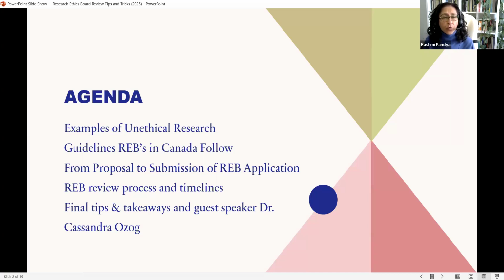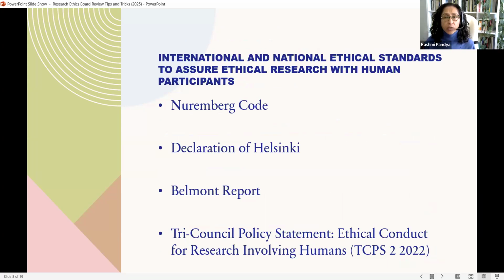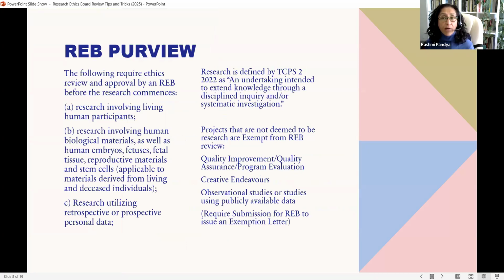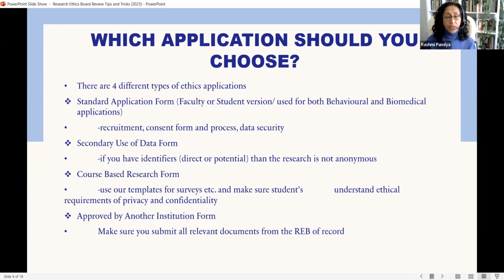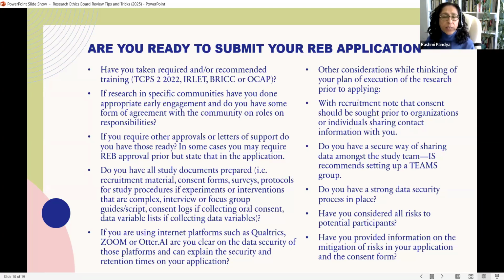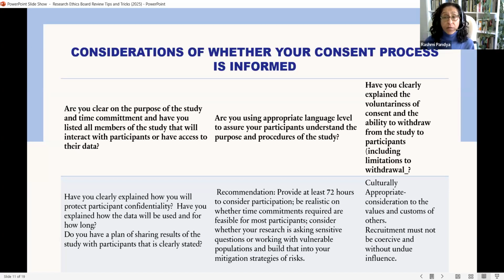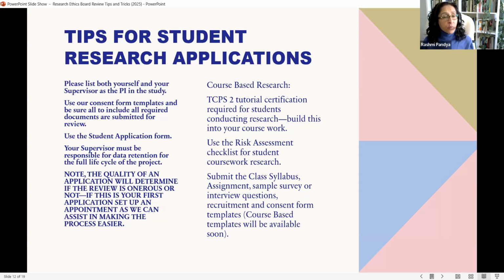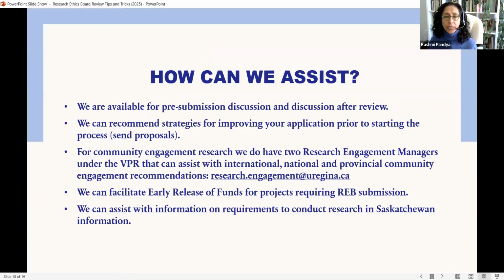RESEARCH ETHICS BOARD TIPS & TRICKS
PRESENTER:  Gogo Pandya & Guests  |  ABOUT: Guest appearances by Faculty discussing REB application do’s and don’ts.